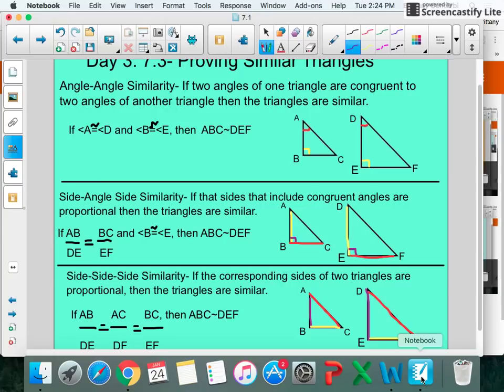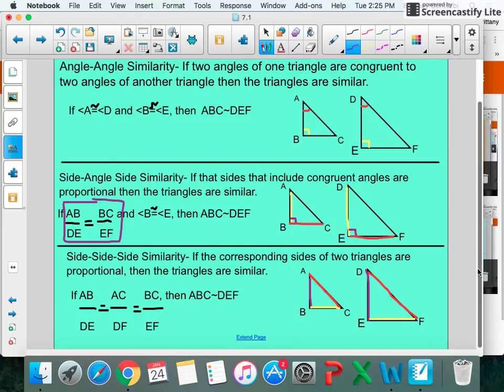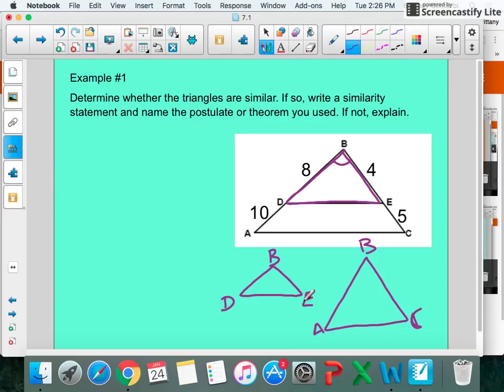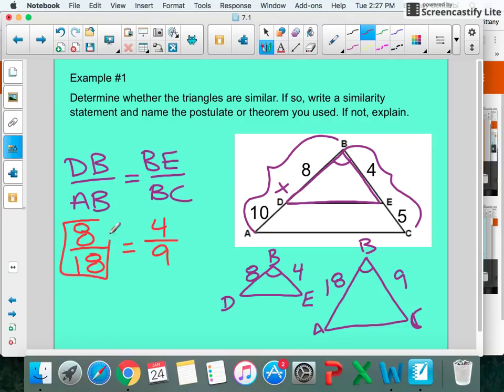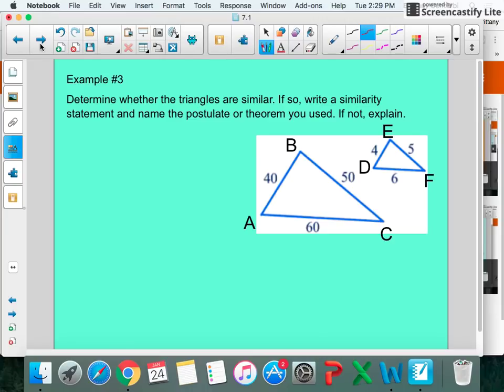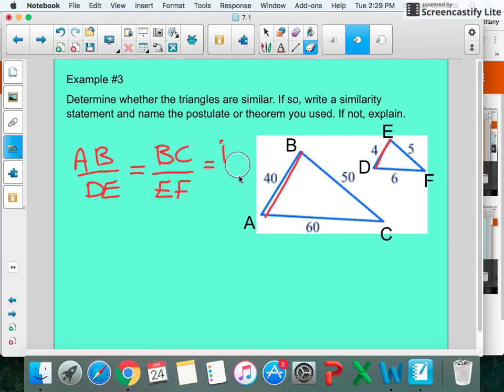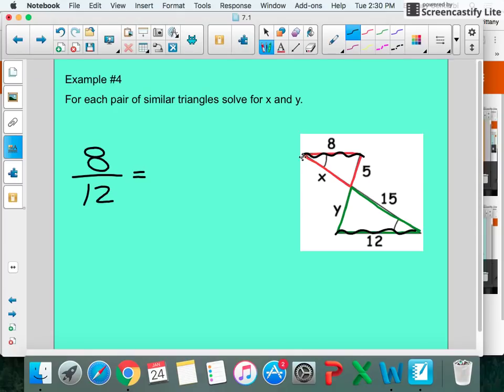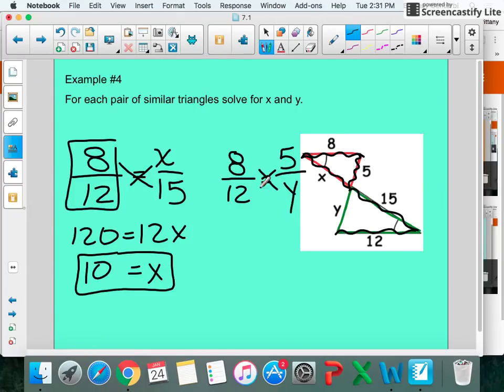7.3 Triangle Similarity